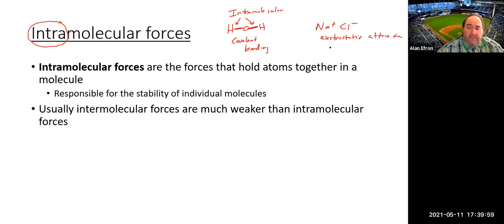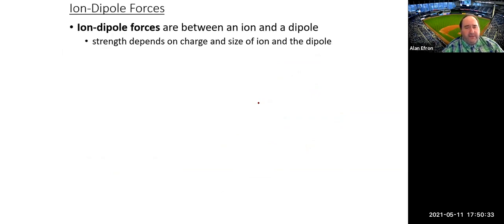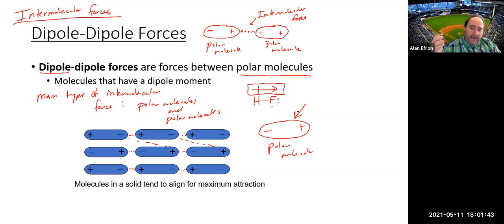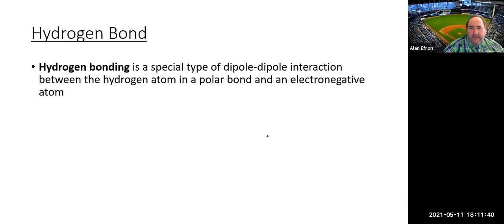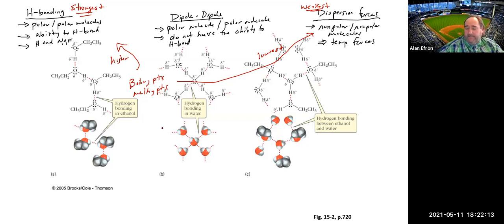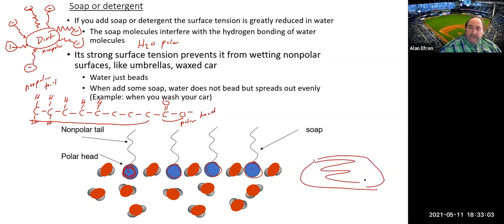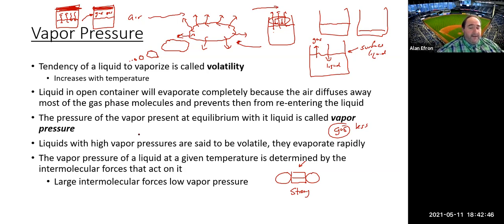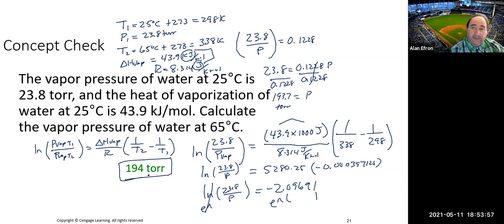Chem 200A Lecture 5/11/21 (Ch 9)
We lectured on Ch 9 (Intermolecular forces and liquids)